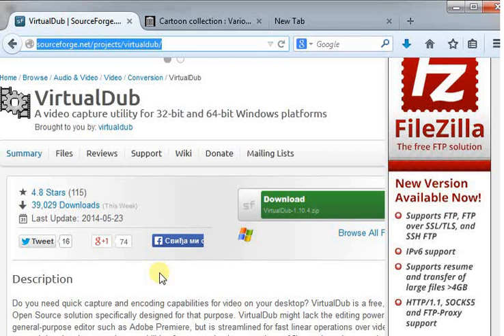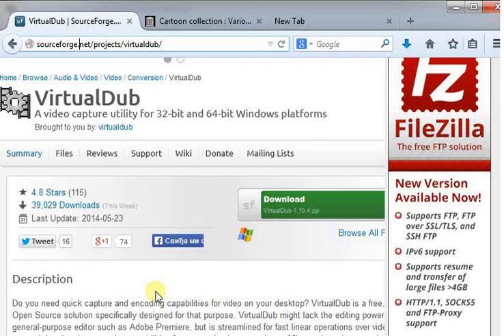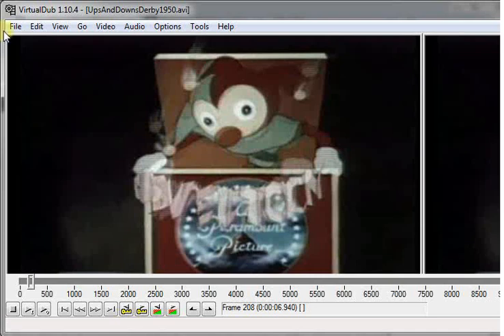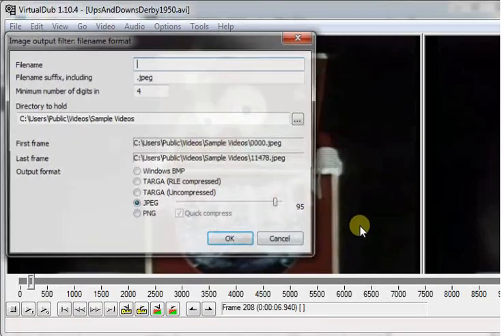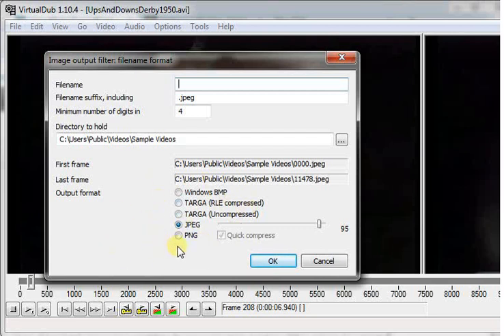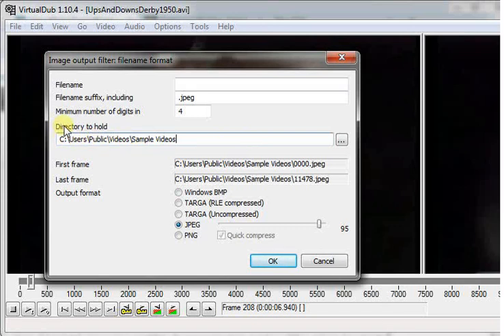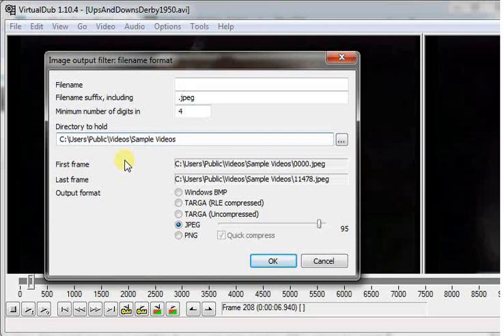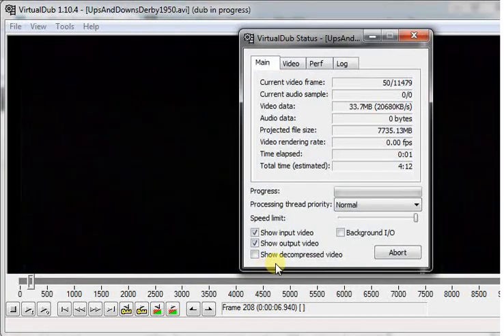How to extract image from from avi video format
Please go to sourceforge.net and install the VirtualDub software. This brief video shows you how you can convert video to images (jpeg, png ..). Be careful with long videos.